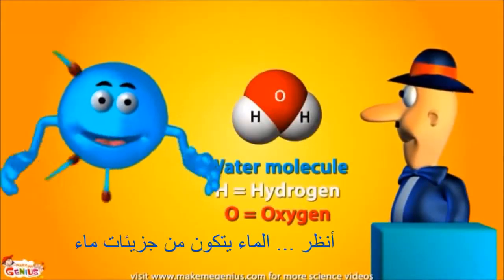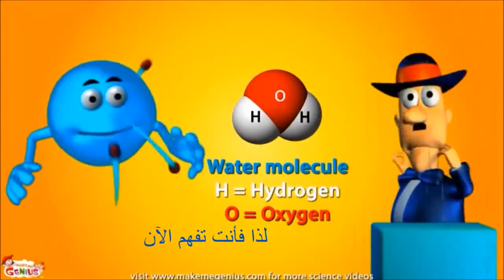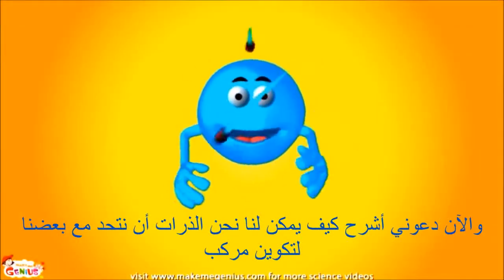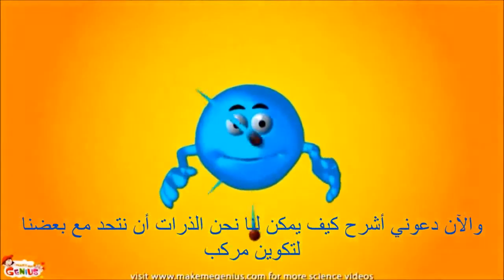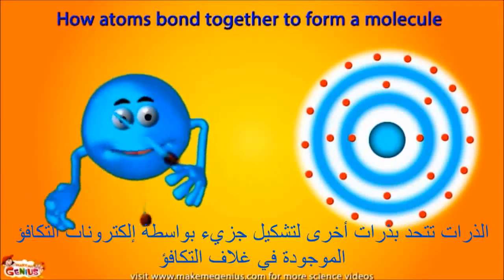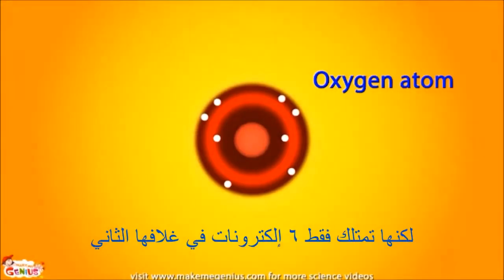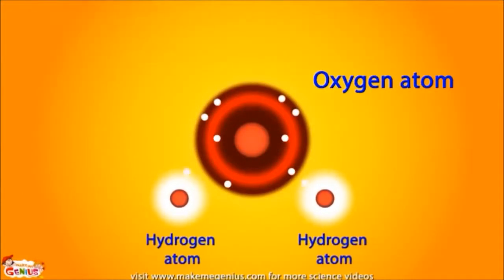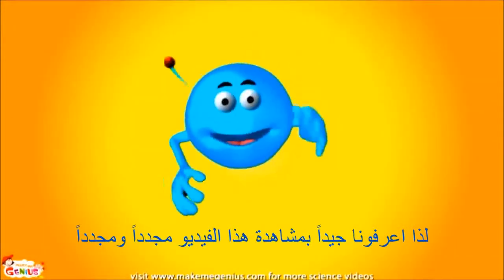الذرة علوم YouTube